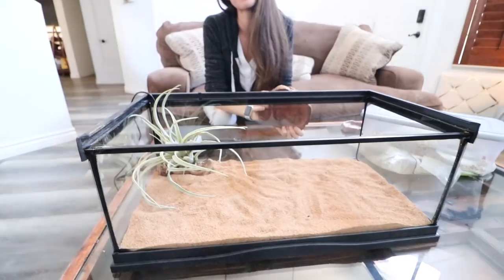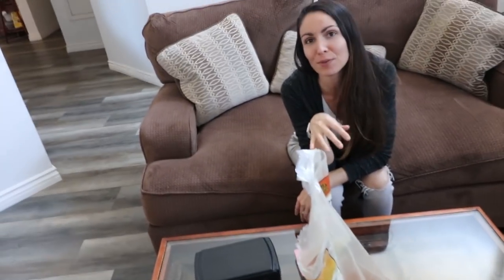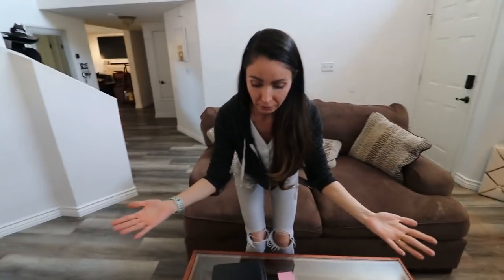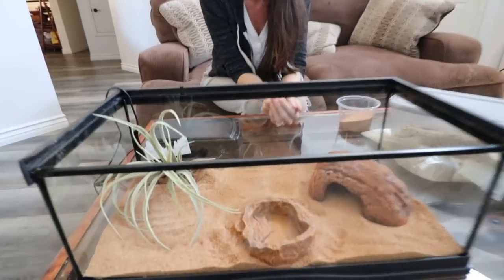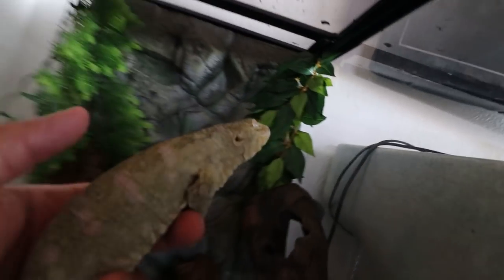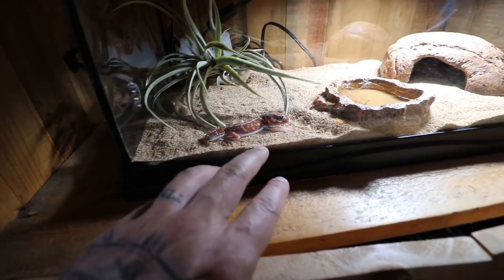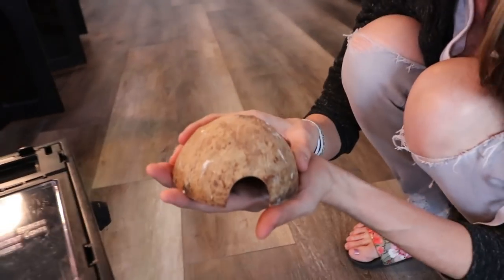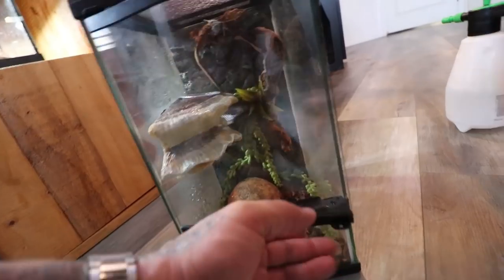Check Out Our New Geckos Setups With New Zilla Tanks And Products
Hard wired Exotics

Full throttle reptiles

Dav Kaufman

Tina AKA Turtle

Golden line cresties